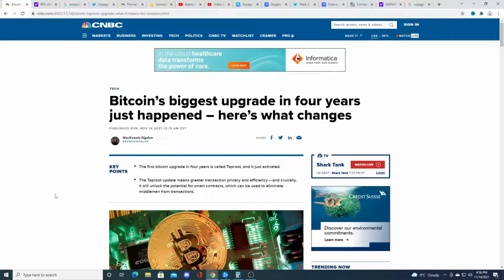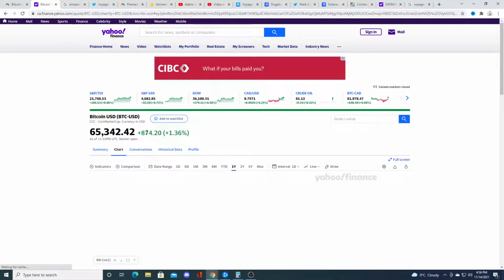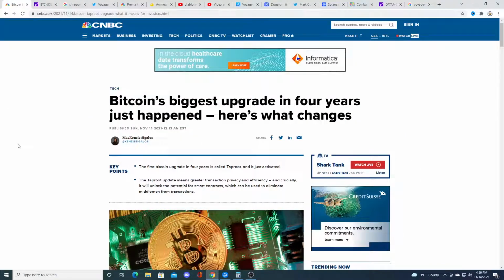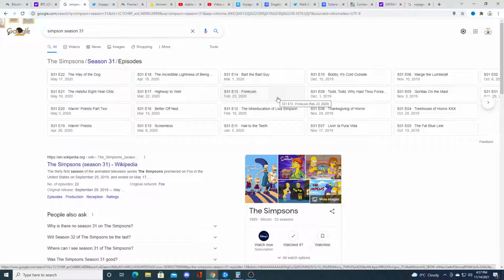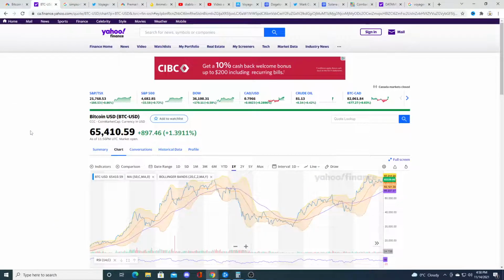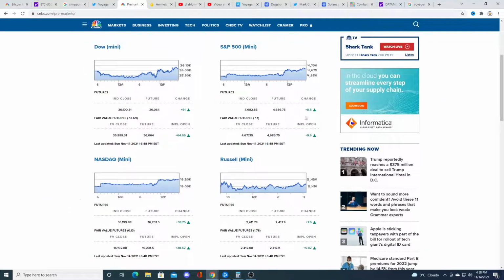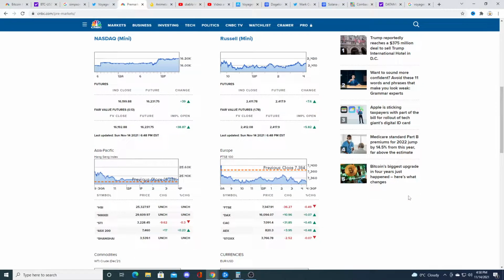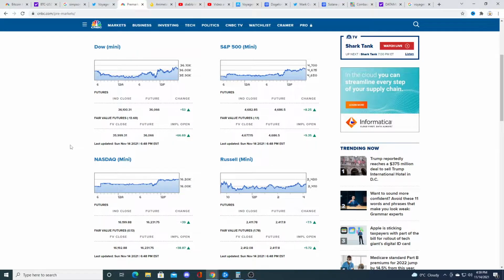Bitcoin biggest upgrade! Bitcoin future prediction of 100k?